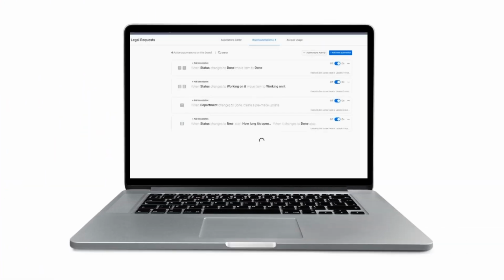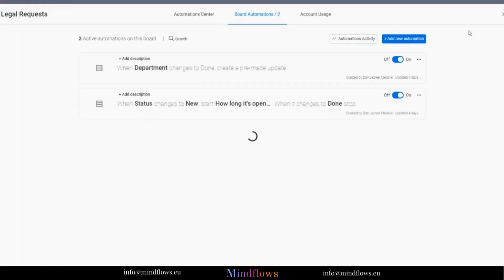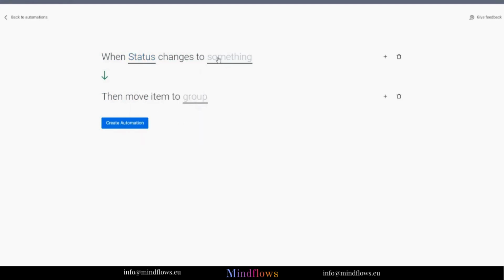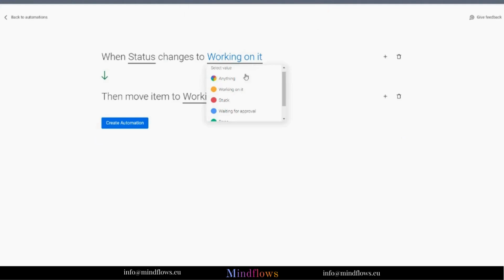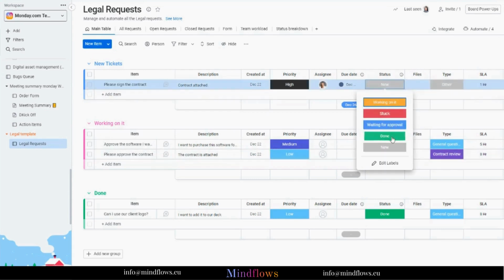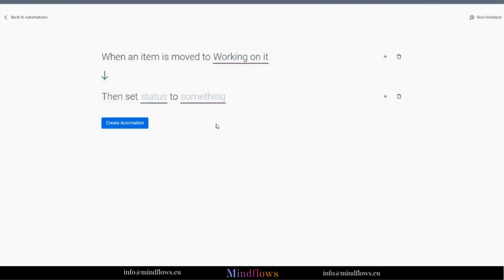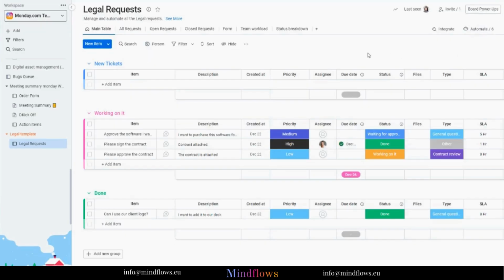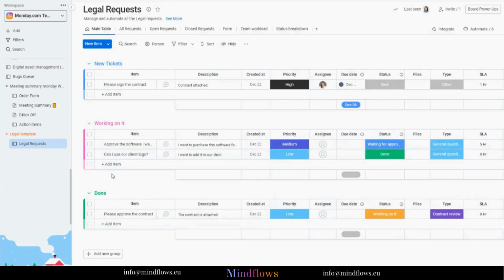Monday.com Tutorial | Automations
In this video, you will learn how to use the Automation feature and be able to:

💎 create your own automated workflows

💎 choose from pre-prepared templates
💎 and more!